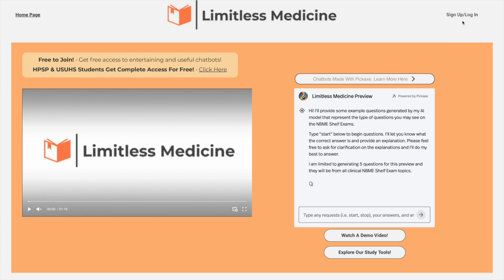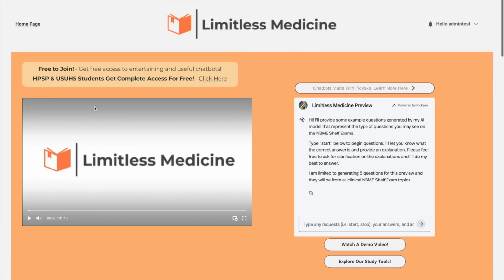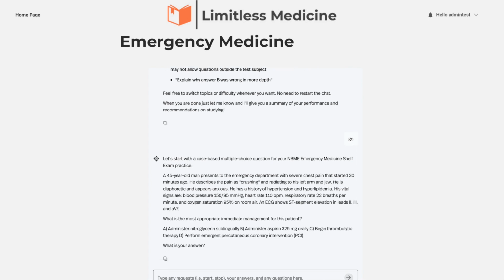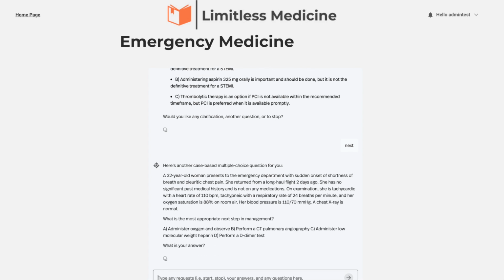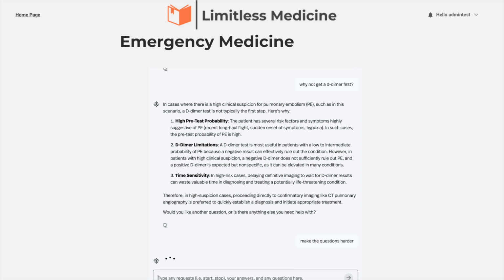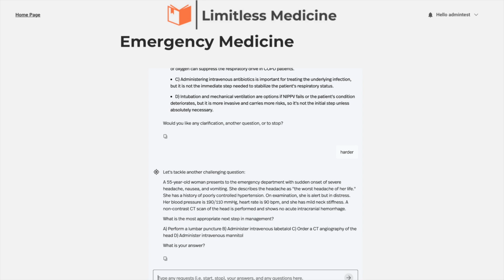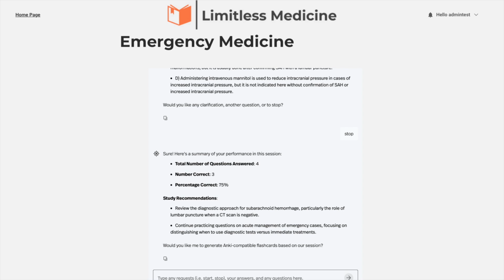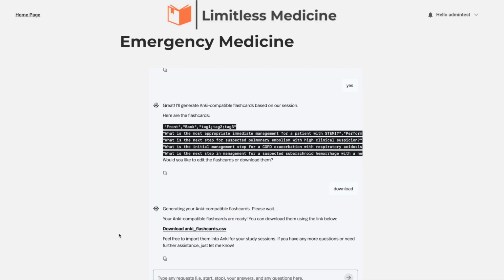Limitless Medicine Demo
In this quick demo, I walk you through some of the key features of the site—designed to make studying faster, smarter, and more efficient. Then, I jump into a few sample questions using our Emergency Medicine AI chatbot, built to simulate real board-style questions and actively tutor you through your reasoning.

✅ AI-generated, case-based questions
✅ Choose your topic and difficulty
✅ Instant tutoring + explanations
✅ Now generates Anki cards to supercharge your retention!

Whether you're prepping for the NBME Shelf or just brushing up on EM, Limitless Medicine is built to keep your studying fresh and focused.